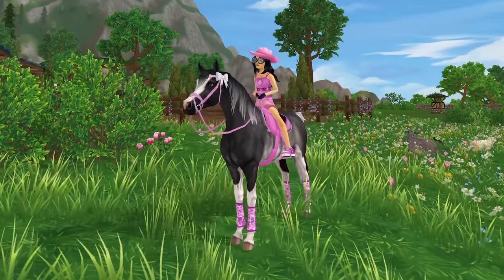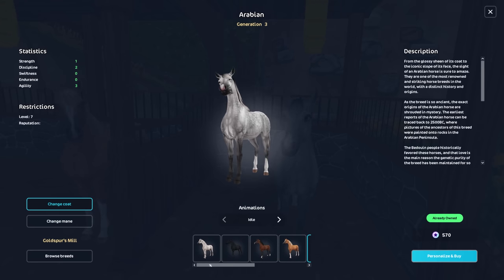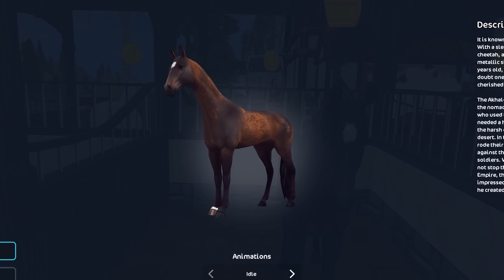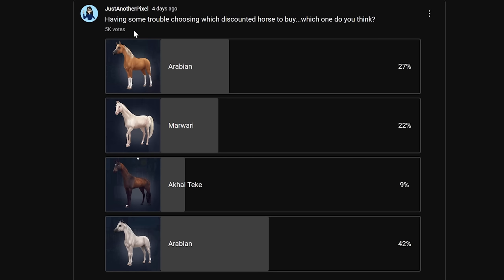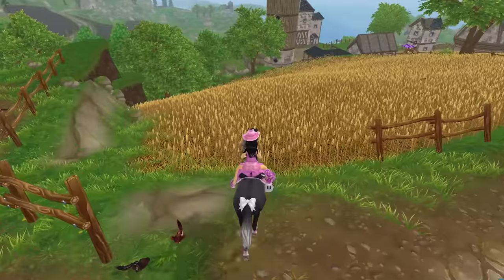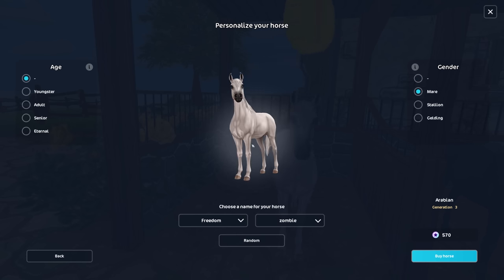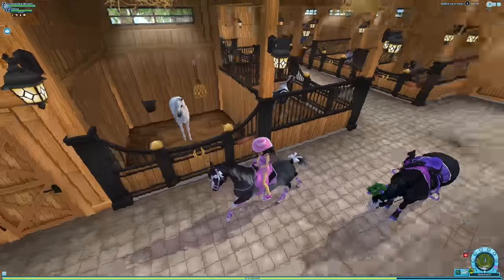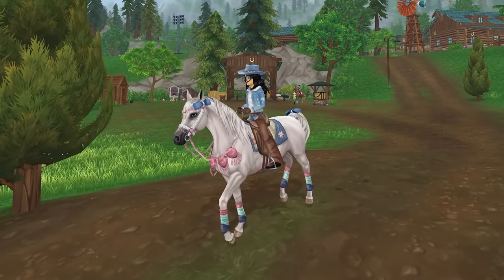SUBSCRIBERS BUY MY DISCOUNTED HORSE ⭐ Star Stable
⋆Today I am buying one of the current discounted horses but since I couldn't decide...I asked you! Did you buy one of these horses?⋆

✰🦄 MegaPixel Members 🦄✰
Thank you for your continued support my friends!
Caitlin Kingstar
Astrid Ponydaughter

⋆ Main Account ⋆
Name: Cassandra Mcbell
Server: Firestar

✰FAQ✰
video editor: Adobe Premiere Pro
recorder: Streamlabs

✰🎶 All Music 🎶✰
Epidemic Sounds (epicness)

♡ Ephesians 2:8-10